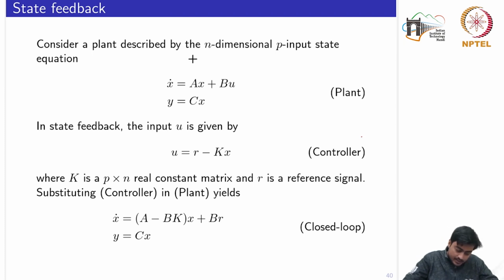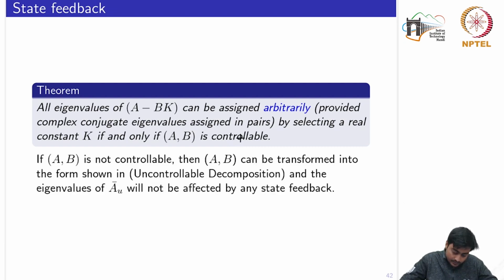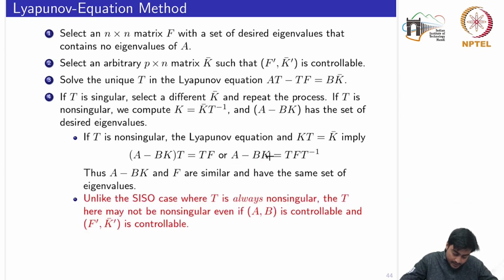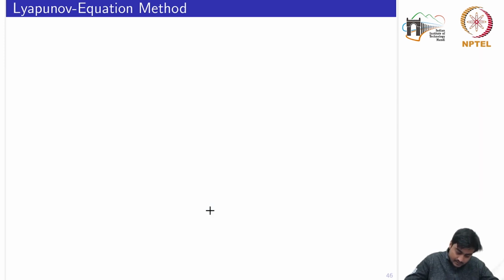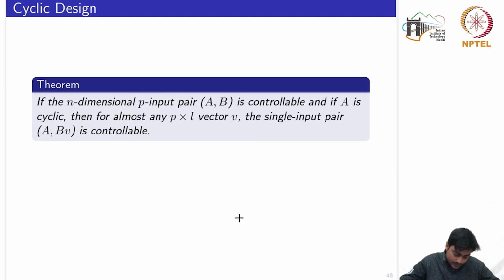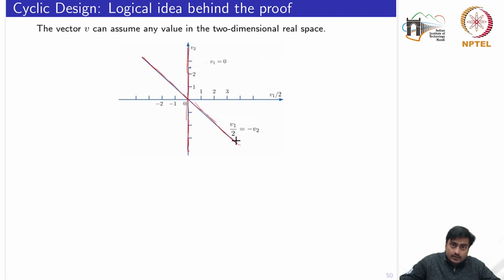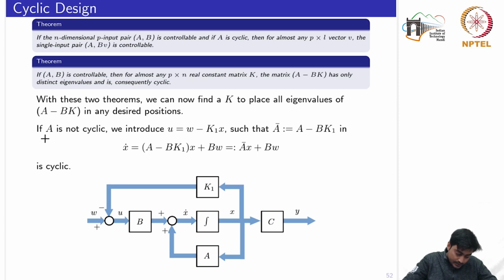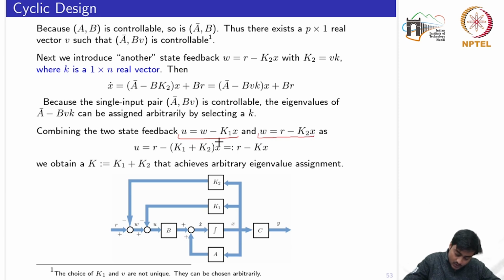State Feedback design for Multi-input systems